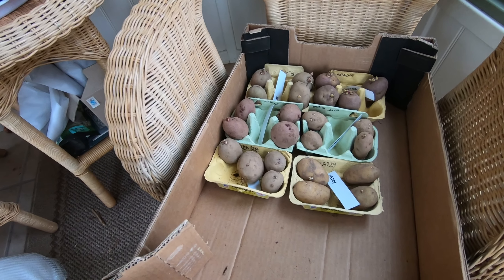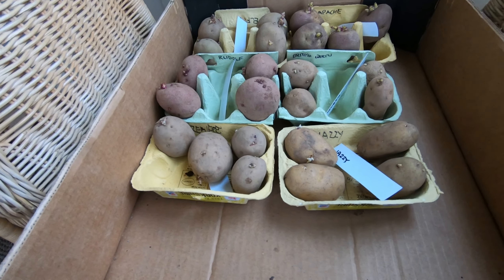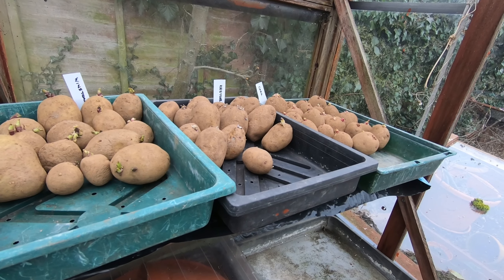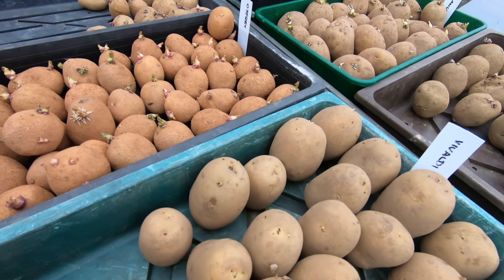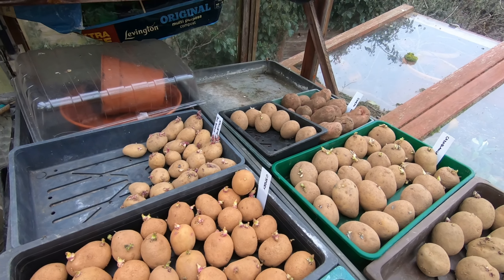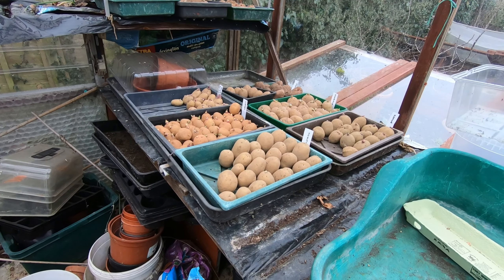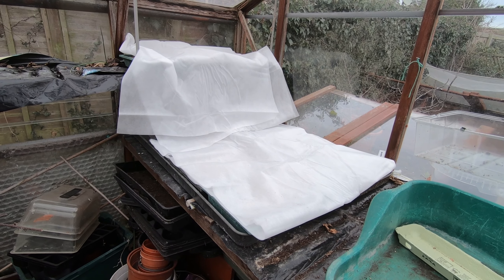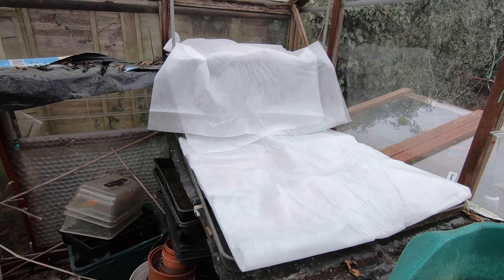Potatoes Move From Garage to Greenhouse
The mild February weather forced me to move our seed potatoes out of the garage and into the greenhouse.